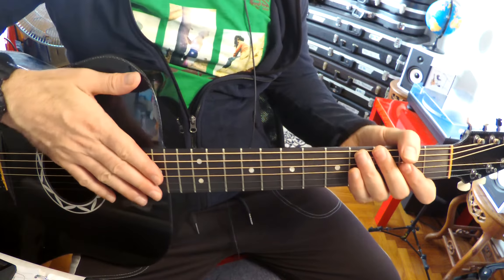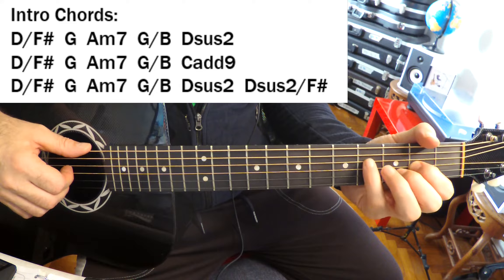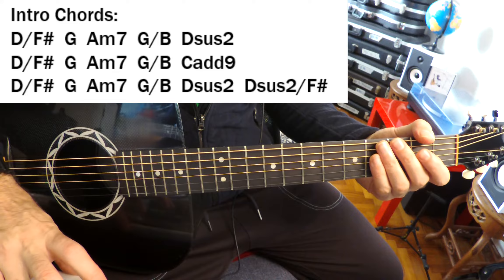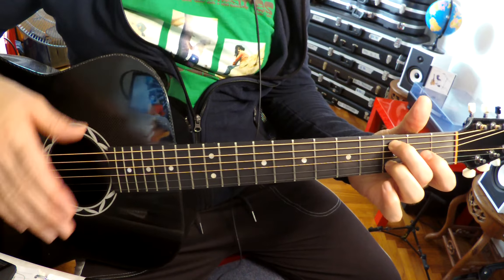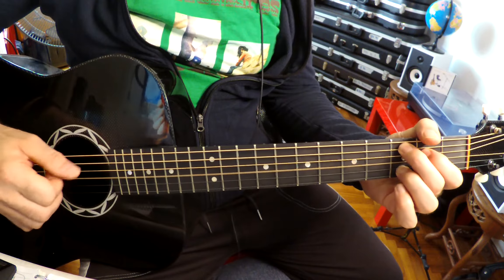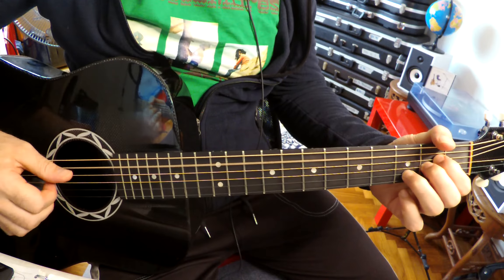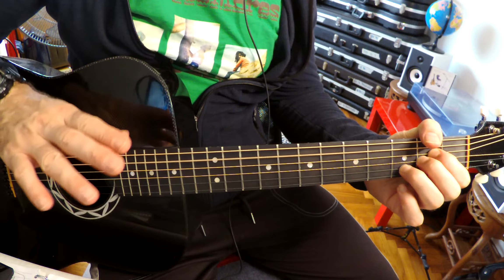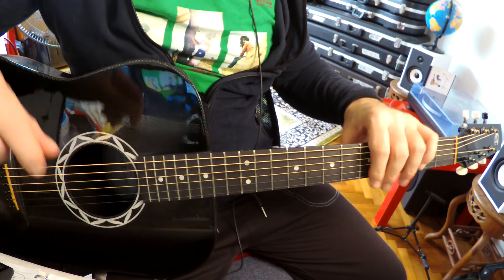Nik Kershaw - Lost In You - Guitar Lesson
Full breakdown and lesson for Nik Kershaw's amazing song, "Lost in You." This is the No Frills album version.

Value for value! This channel is 100% demonetized. Please consider a donation to the New Mexico School for the Blind and Visually Impaired